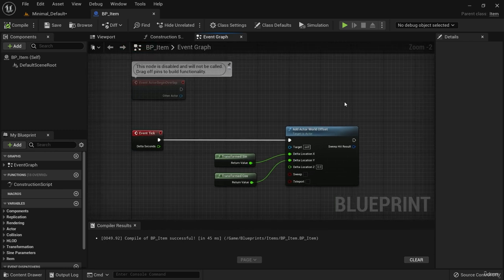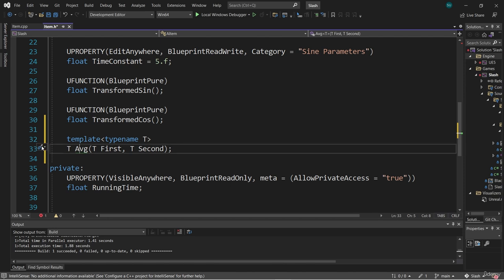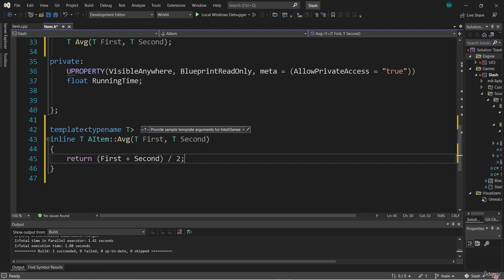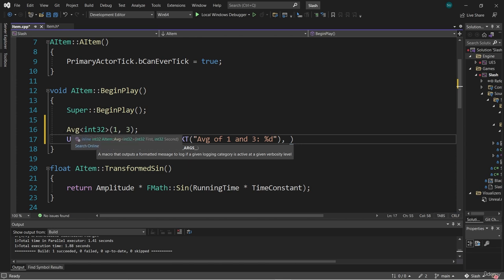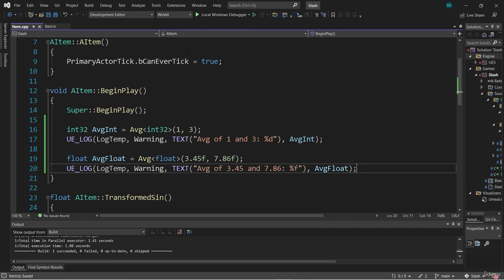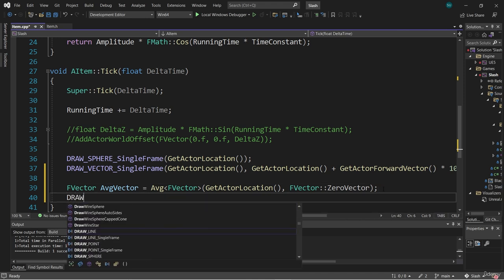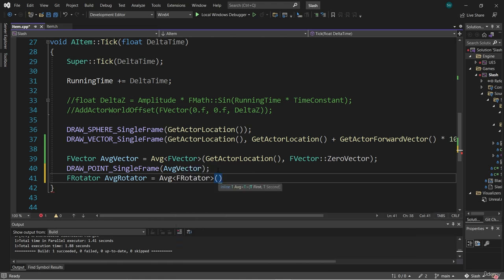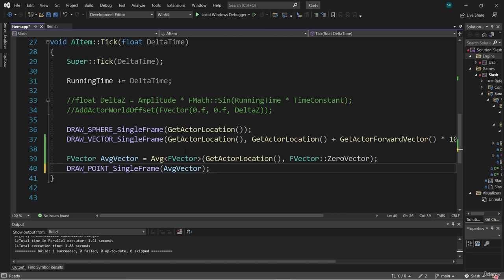10 Template Functions